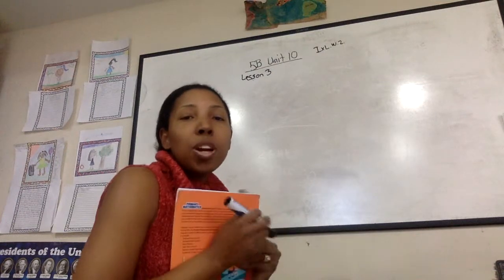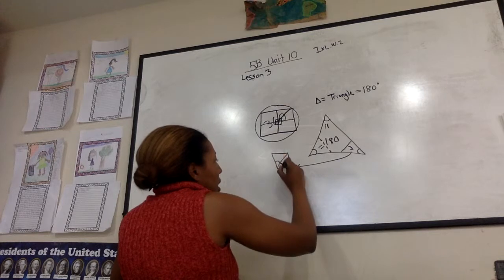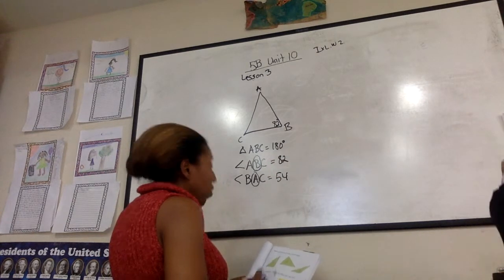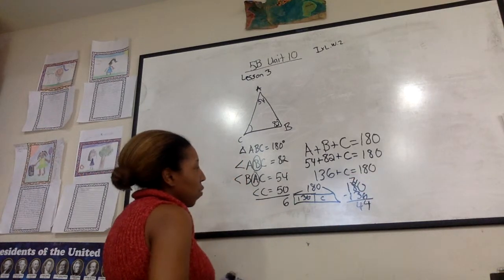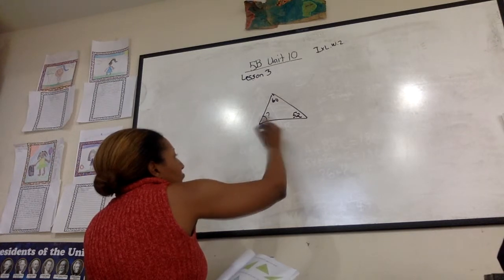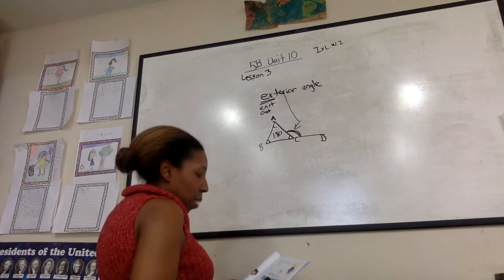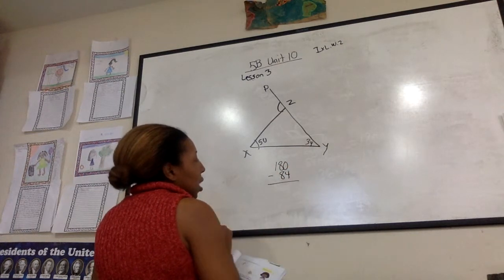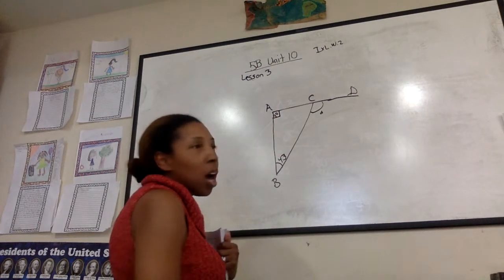5b unit 10 lesson 3 end